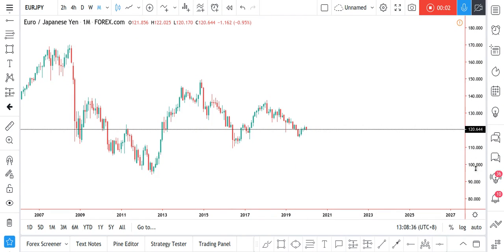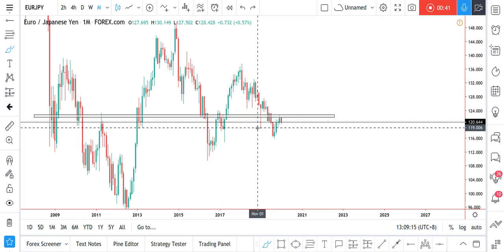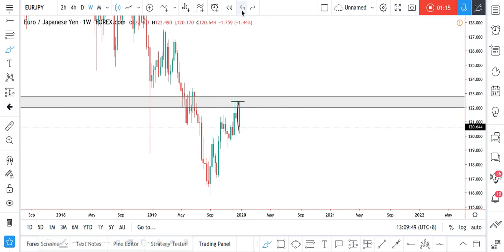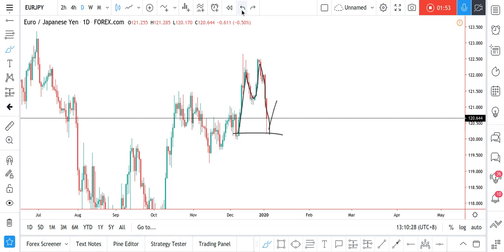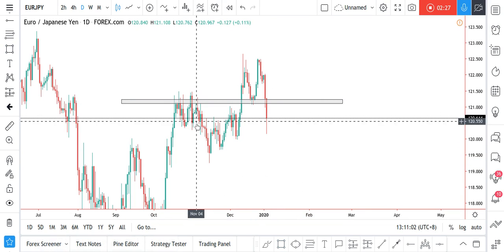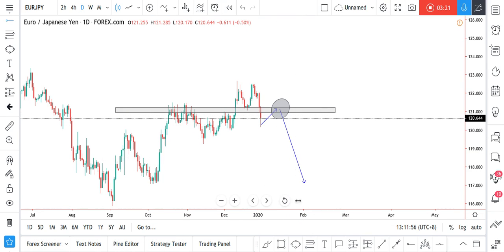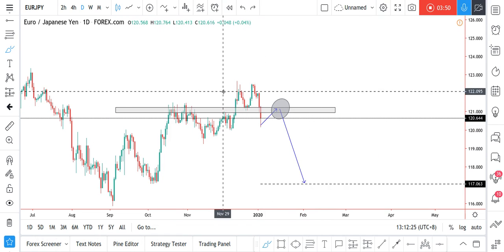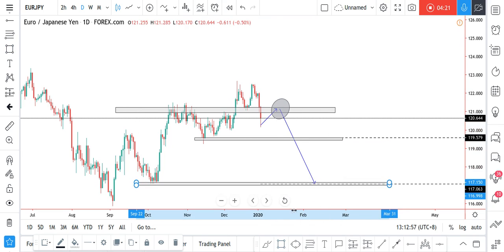Eurjpy Multi TF Analysis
Hi Traders, here is the full analysis / Breakdown for EURJPY.

Conditions -
1. Wait for confirmation (Environment Change / Retest Of Previous Structure )
2.Use Risk Management (Risk 1% of your capital)
3.Do your Own analysis!
4.Follow for more Analysis like this !

FREE SIGNALS + FREE EDUCATION HERE !!

Global Fx Education Team